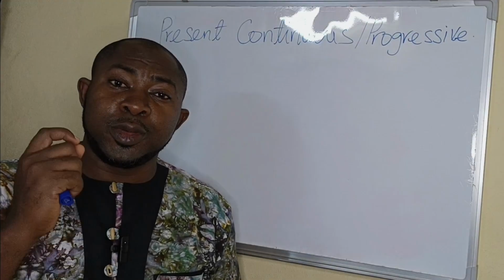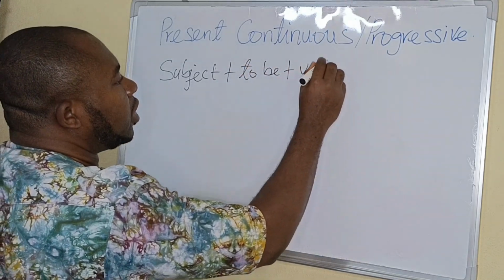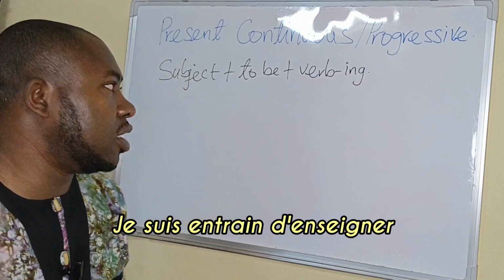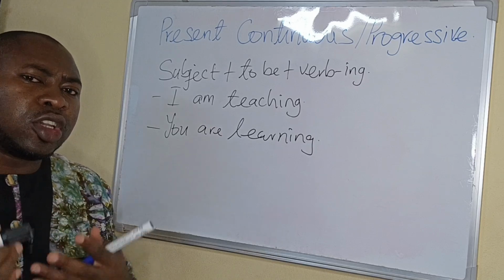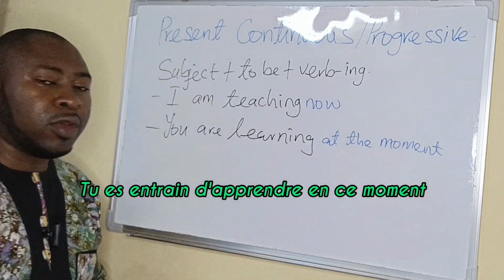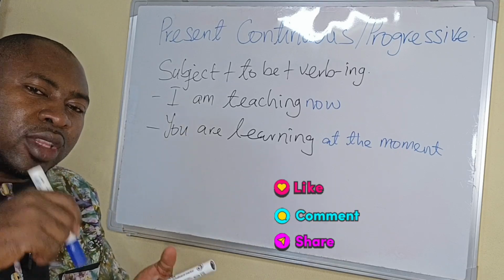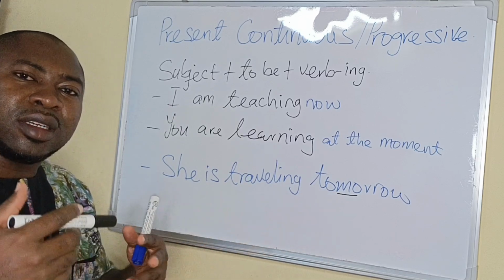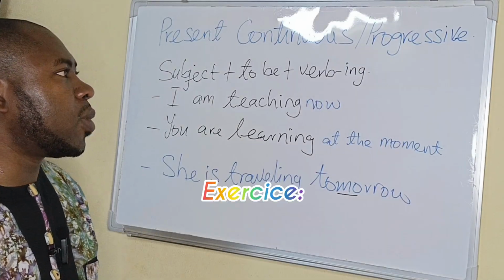Present Continuous Tense in English 🇬🇧 | 2 Simple Uses You Must Know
Learn the present continuous tense in just 4 minutes! In this lesson, you’ll discover two common ways to use the present continuous in English: for actions happening now and for future plans. Perfect for beginners and English learners who want to speak correctly and confidently.